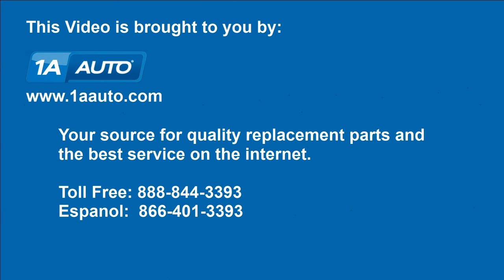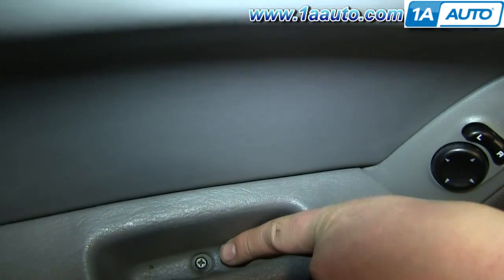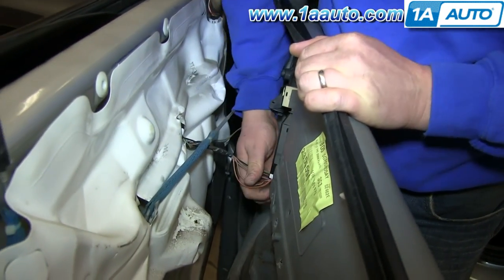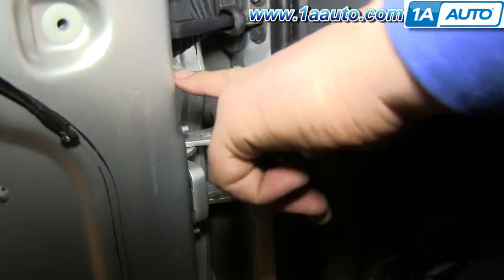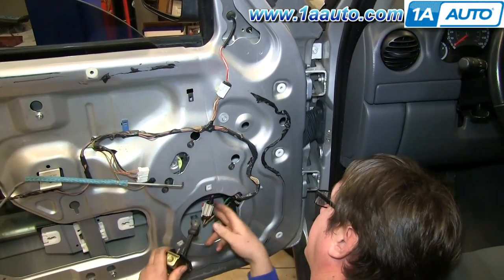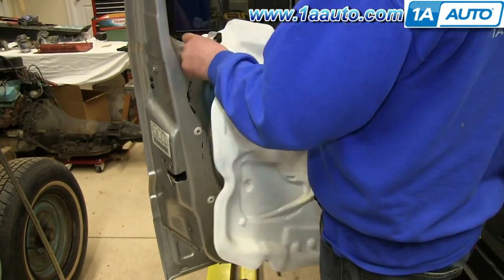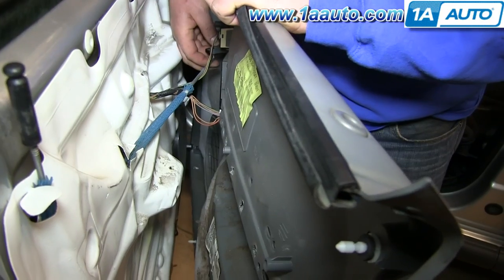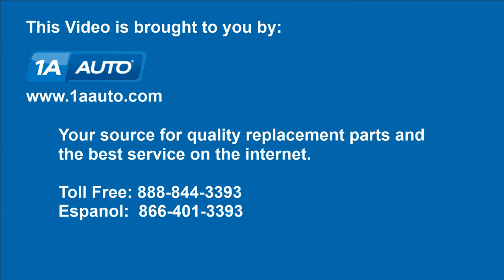How To Replace Door Check 02-06 Jeep Liberty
In this video, 1A Auto shows you how to repair a broken, corroded, or rusted door check stop strap. This video is applicable to the Jeep Liberty, years 02, 03, 04, 05, and 06.